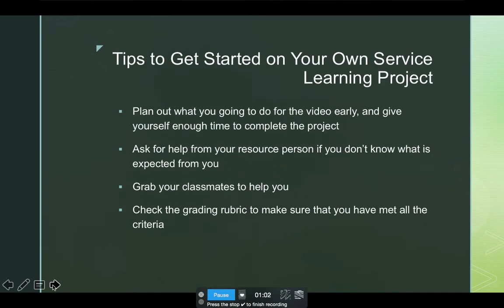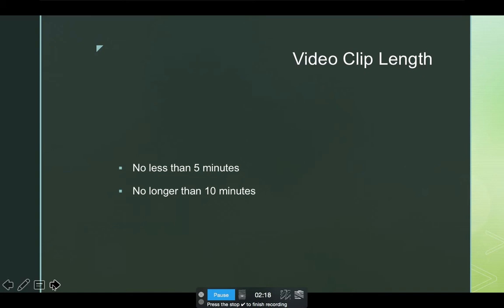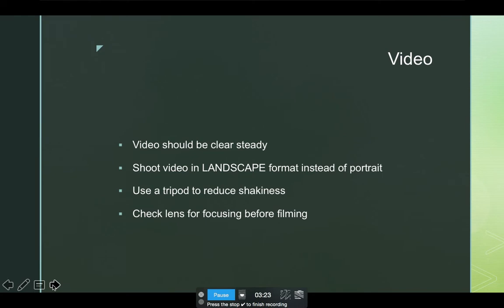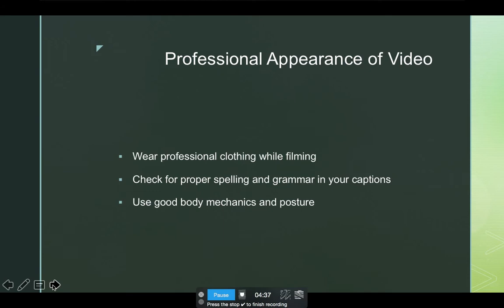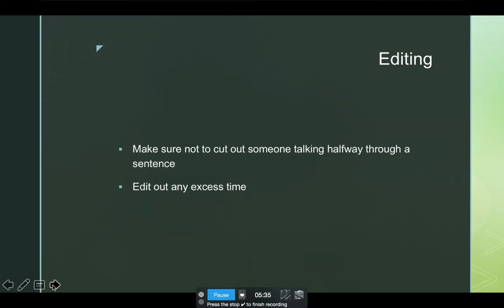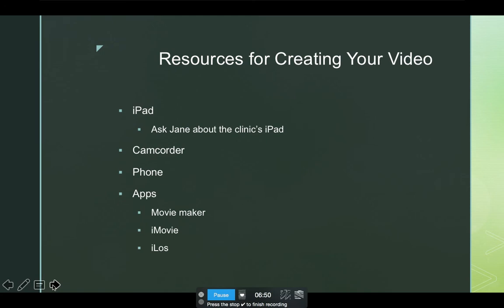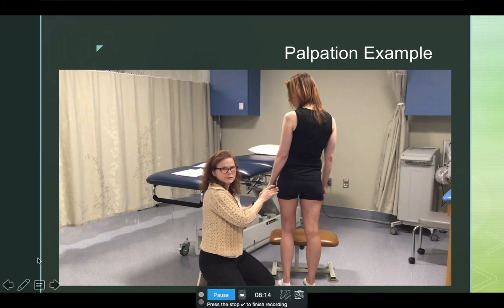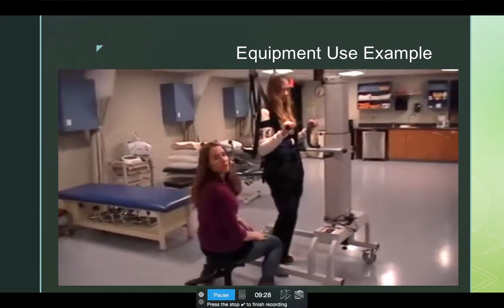Service Learning Project